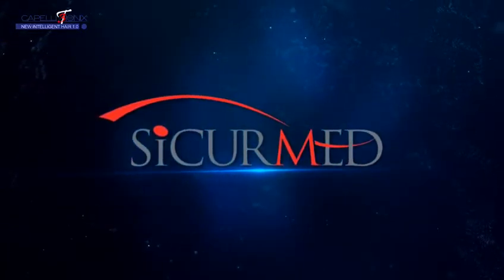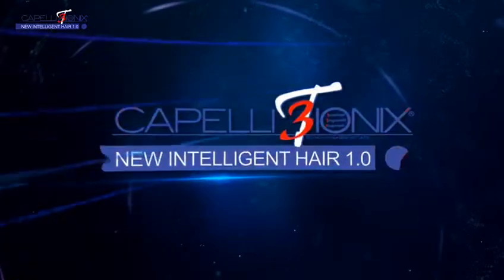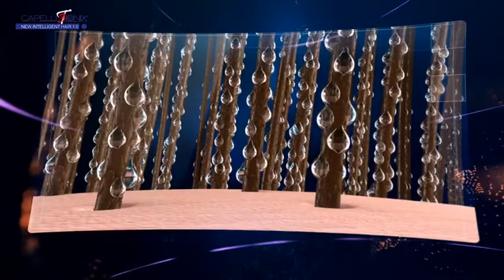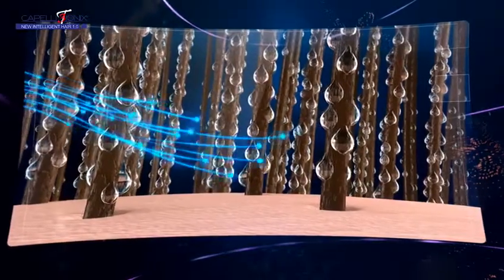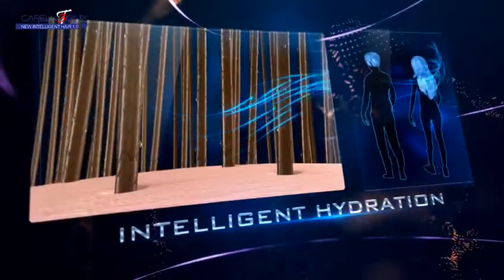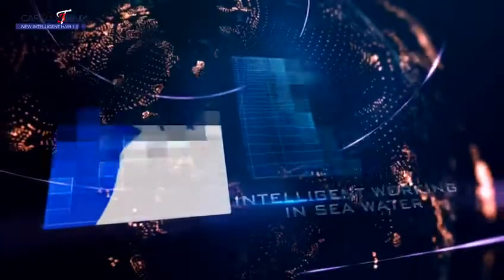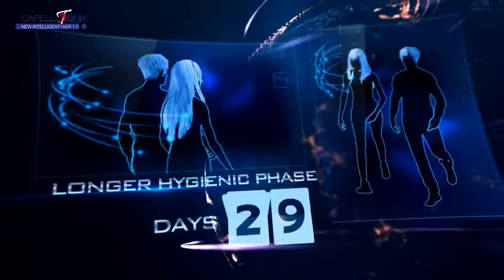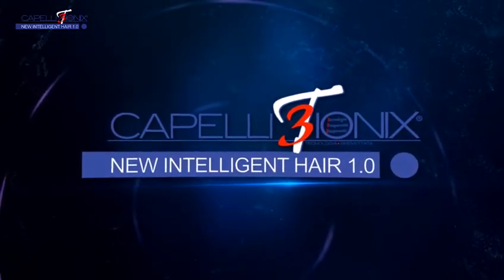NEW INTELLIGENT HAIR 1.0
Sicurmed presents
New Intelligent Hair 1.0 3T Ionix